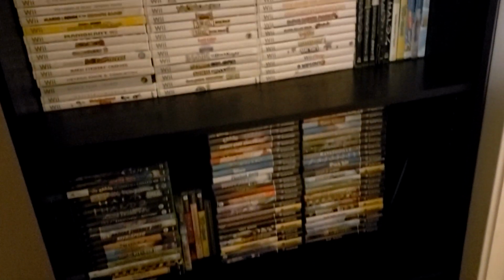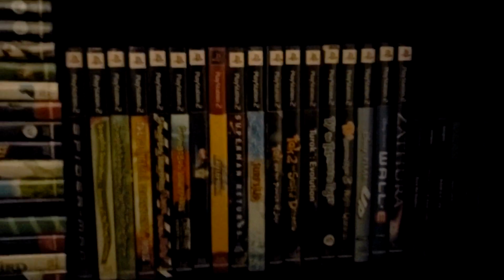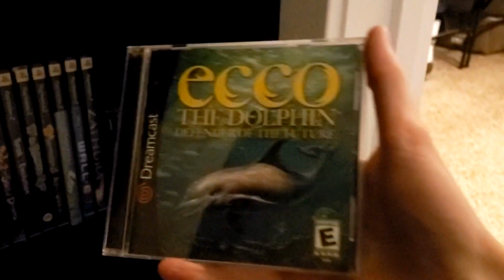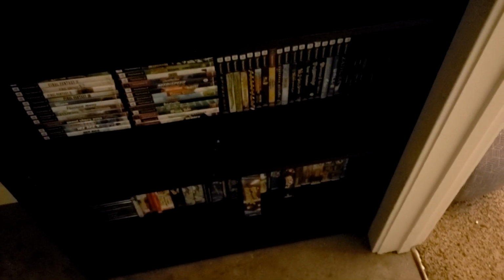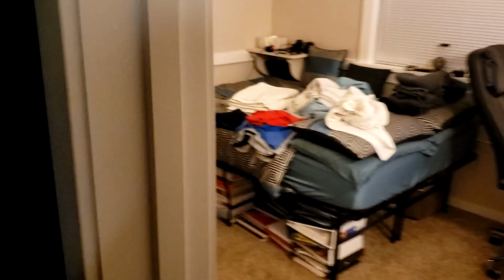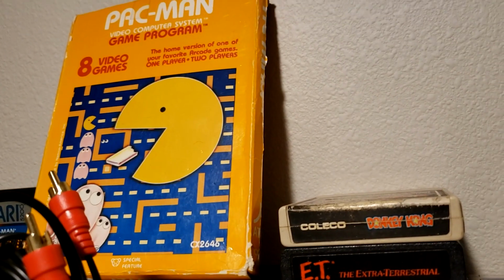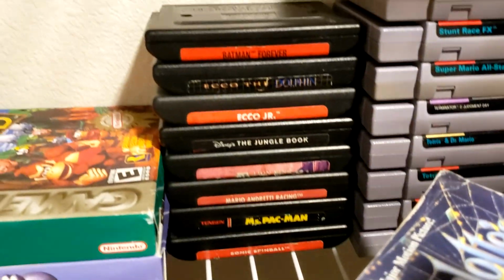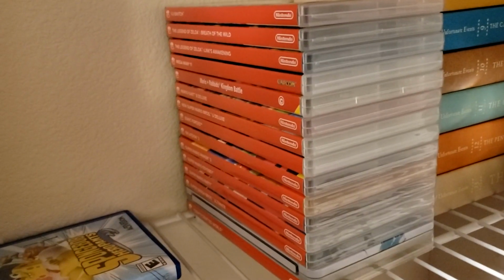Game Library Update (Outdated) - 3/26/2020 Vlog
That's right, jumping to last year and there's quite a bit of vlogs throughout that year to go through! Yes, I grew out my beard again early last year and I kept it up until sometime early in June. I honestly never really had a problem with it. The only reason I shaved it that time was due to it making wearing a face mask uncomfortable. In this particular vlog, I showed off my overall game library just as I did two years prior! Once again, this is outdated but it shows how it changed over the previous two years.